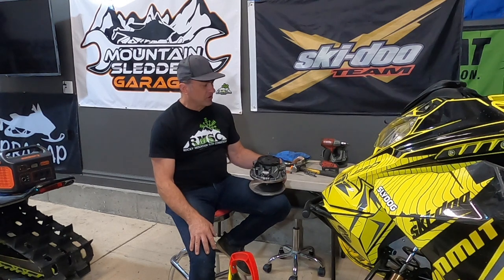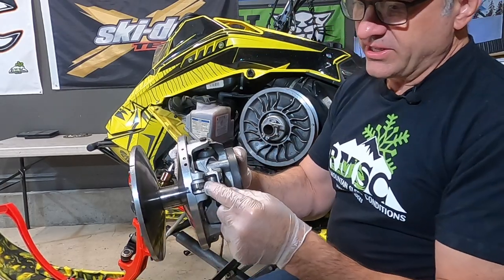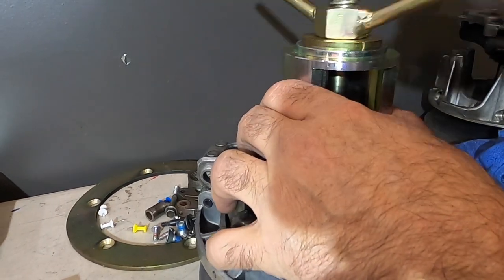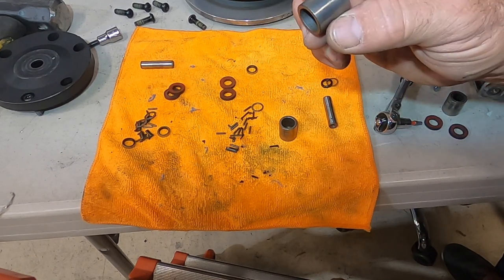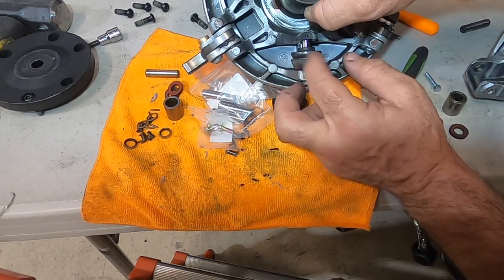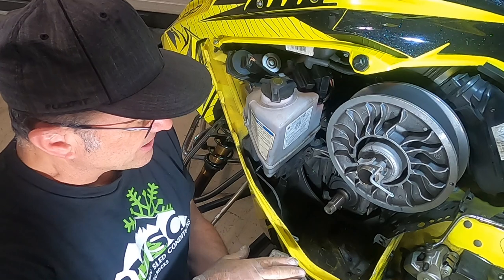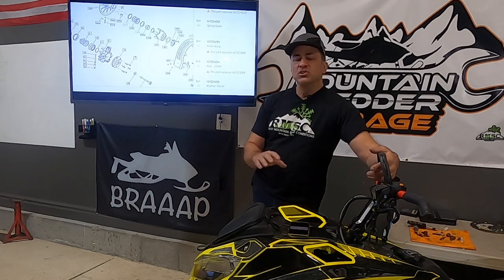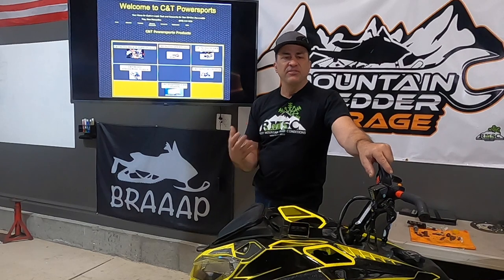Skidoo p-drive clutch roller maintenance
The Skidoo P-drive clutch was introduced on the 2017 snowmobile models and has been a pretty durable clutch. The flyweight rollers one place we have seen some wear and tear issues and need periodic inspection and service. In this issue we open up the P-drive clutch and inspect, service and change out the flyweight rollers.